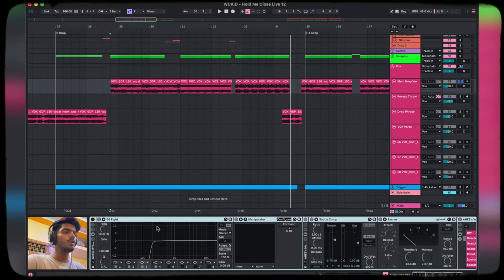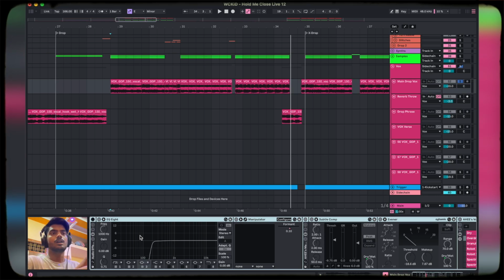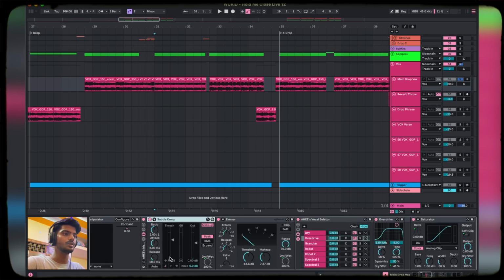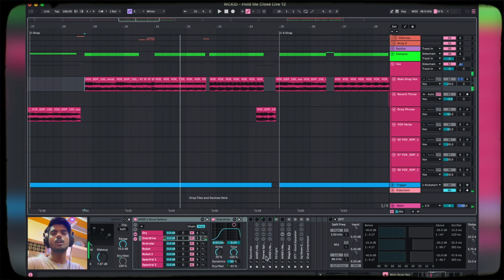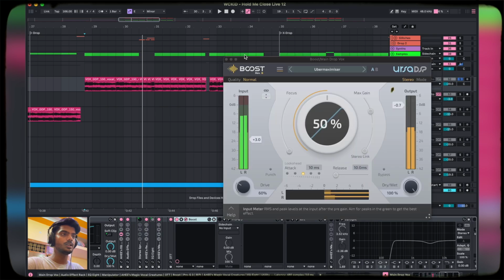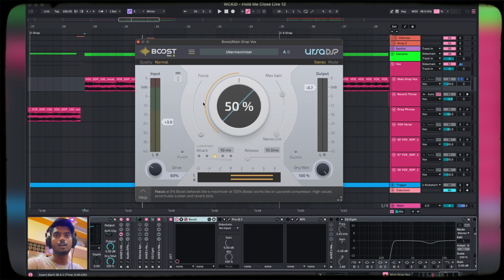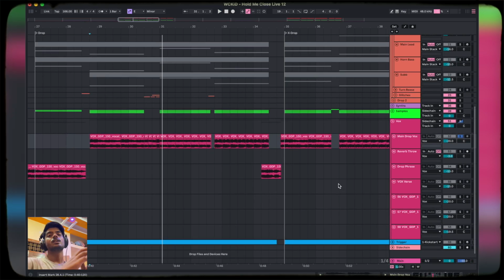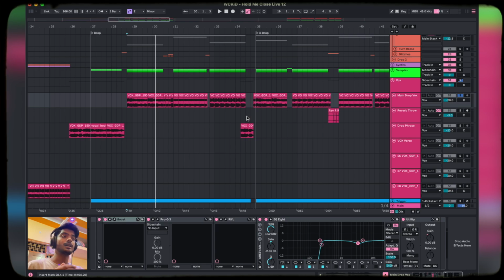VOCAL DISTORTION IS GOOD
"HOLD ME CLOSE" is OUT NOW!!